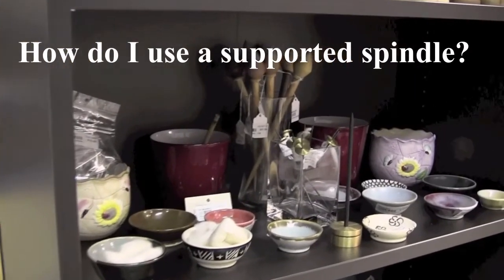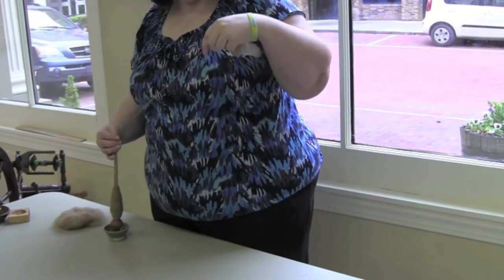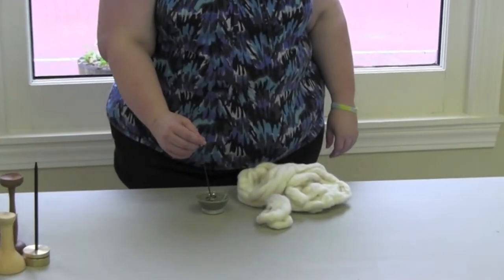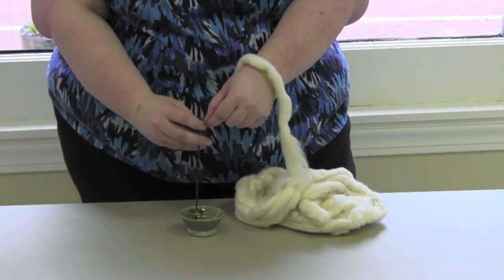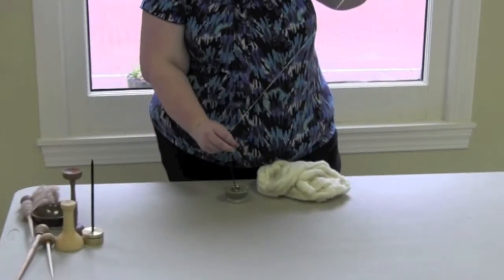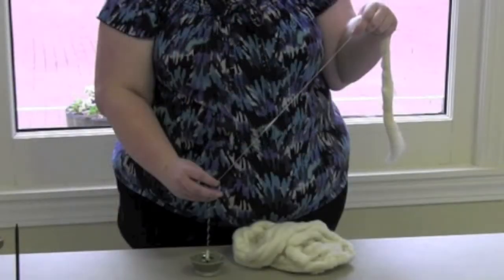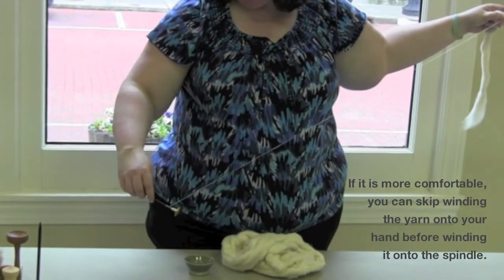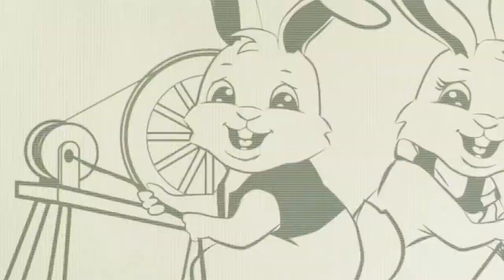How to Use a Supported Spindle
Supported spindles are a great way to take your spinning with you wherever you go. They come in a variety of shapes and sizes, but one thing remains the same: they are all supported when in use, either on a hard surface such as a table or using a small bowl. The bowl keeps the shaft from traveling across the table and increases its efficiency. The smaller supported spindles are a great choice for spinning fibers with short staples, such as cashmere and cotton. In this "Ask the Woolery" video, we demonstrate how to get started spinning on a Tahkli Spindle using a small bowl. You'll be spinning away in no time!